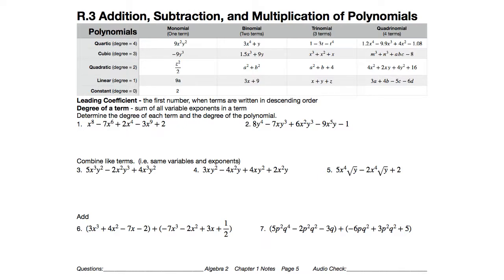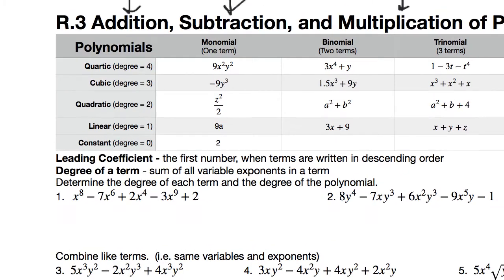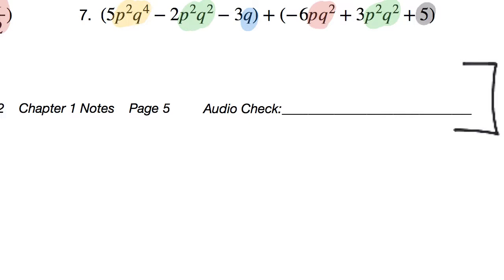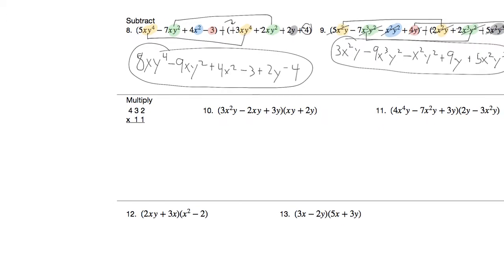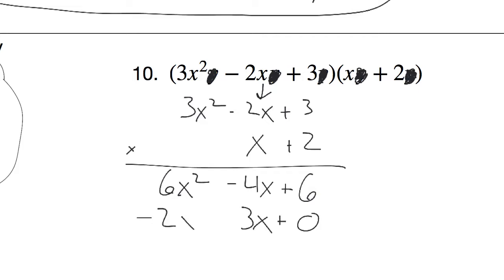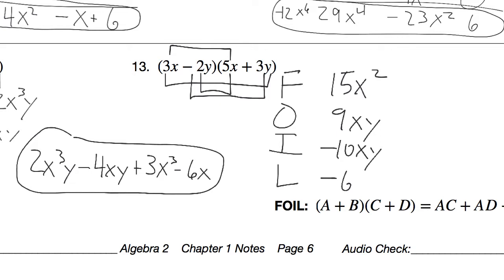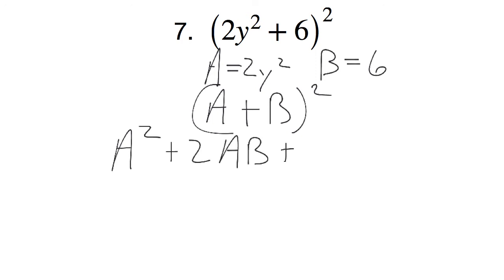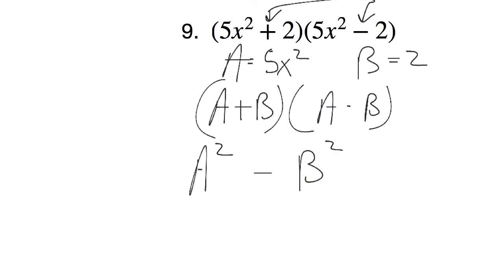PreCalc R-3 Addition Subtraction and Multiplication Of Polynomials